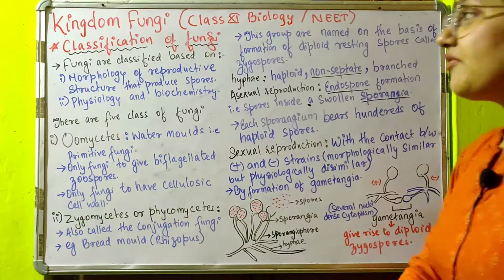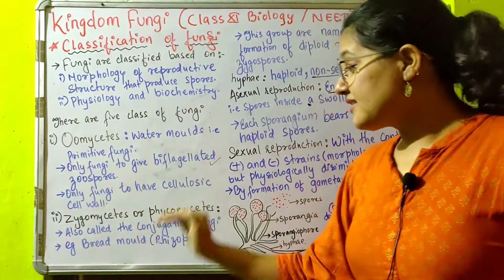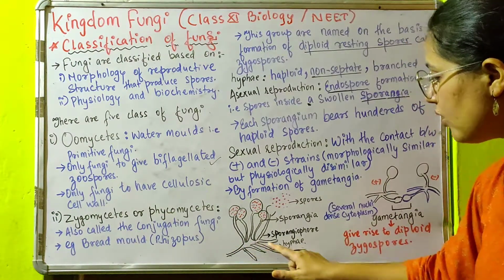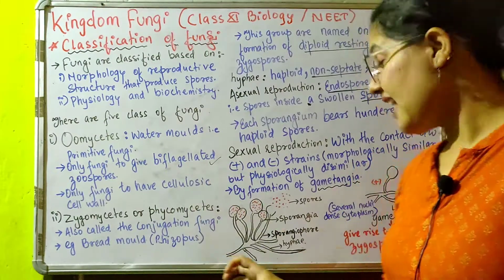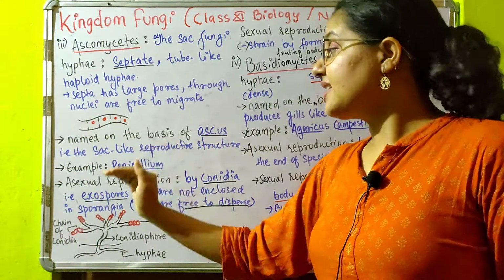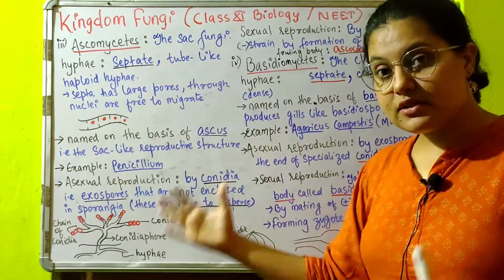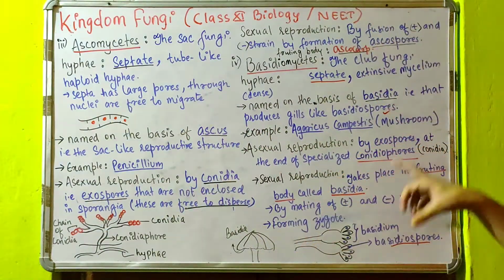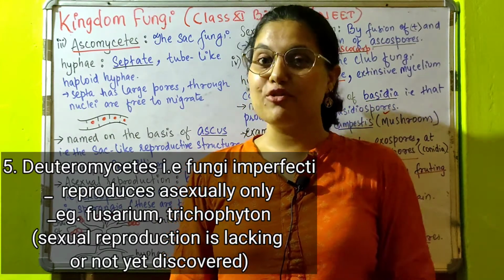Kingdom Fungi: Classification Of Fungi (Part-2) | Class-11 Biology/NEET